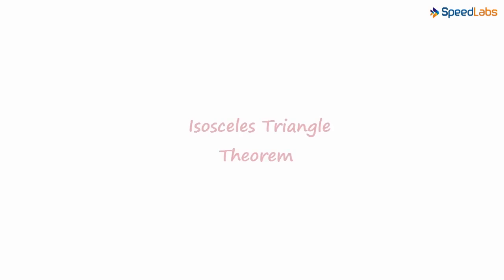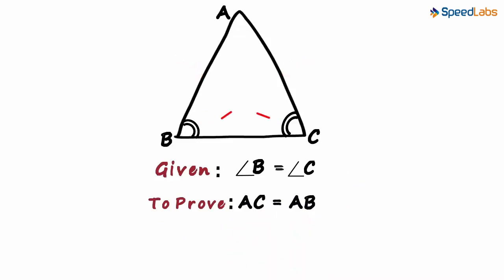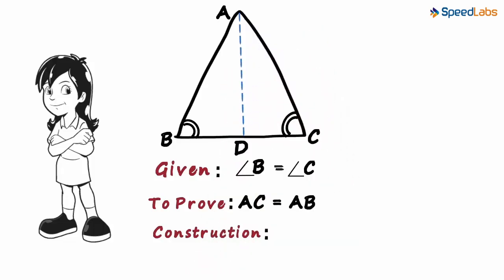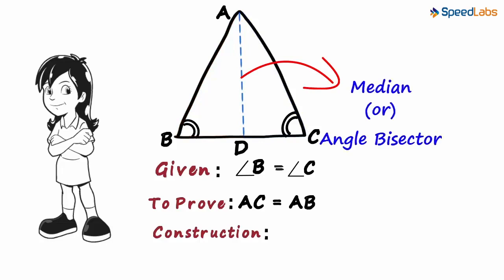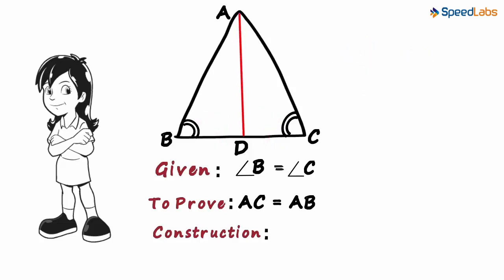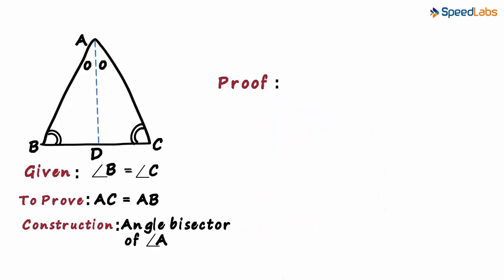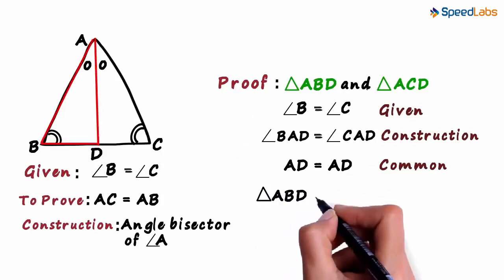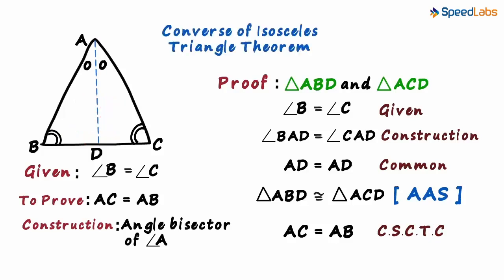Class-9-Maths-Ch-7-Triangles-Topic- How do we Prove the Converse of the Isosceles Triangle Theorem